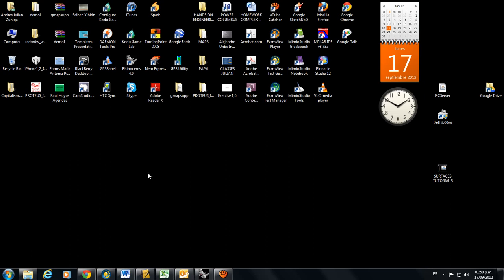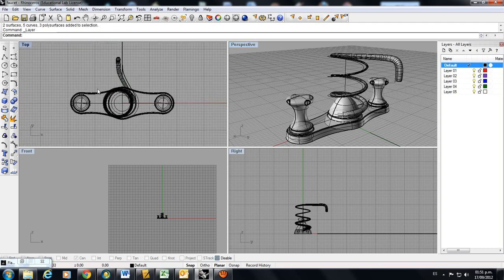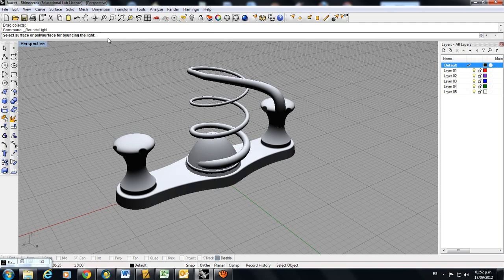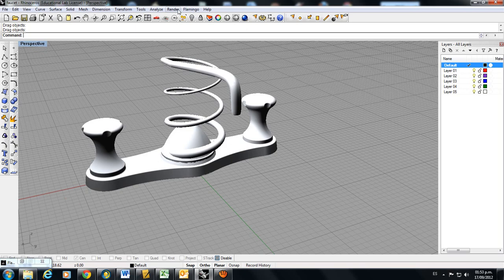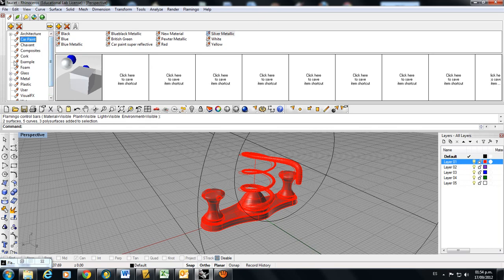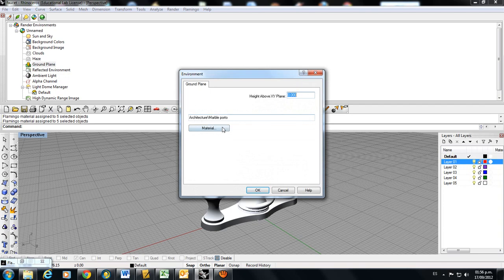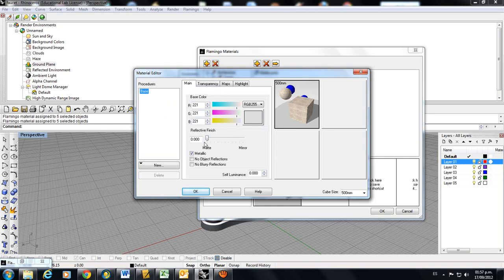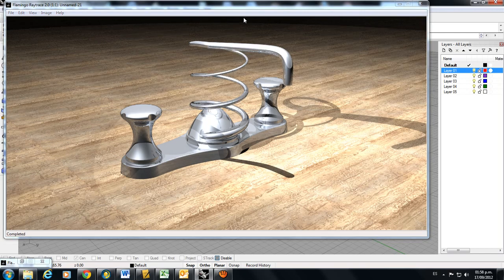MIDTERM PROJECT FAUCET RENDER TUTORIAL 8